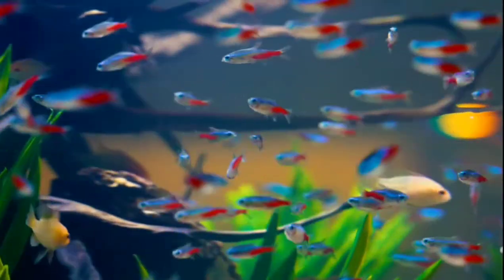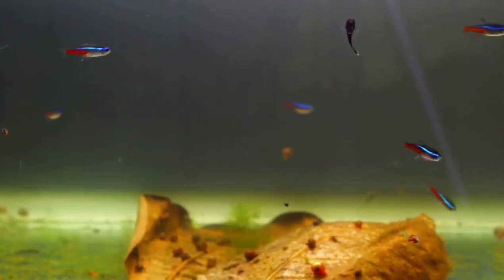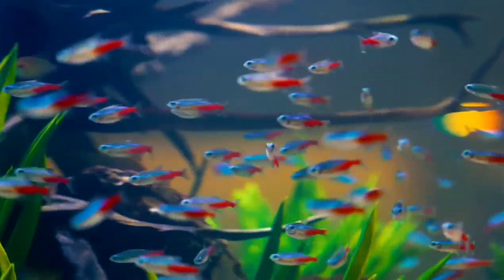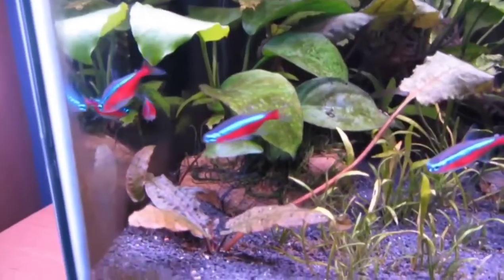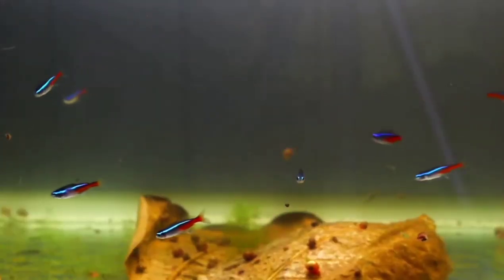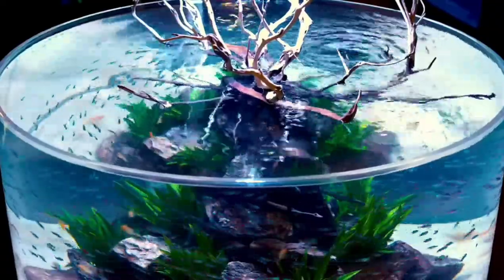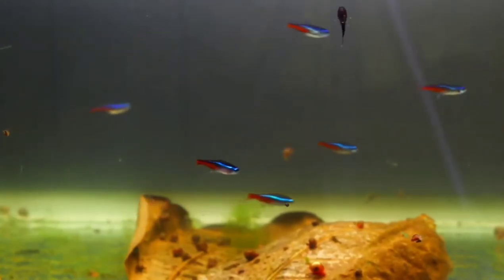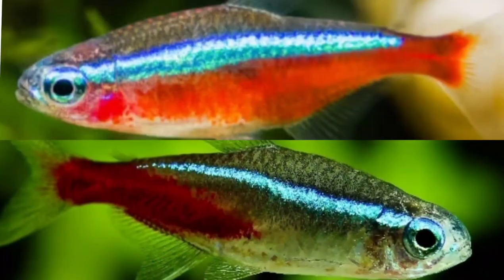What's the difference between Neon Tetras and Cardinal Tetras?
Hello everyone, this video is the first video with my voice in it xD. So this video includes different ways to distinguish Neon Tetras and Cardinal Tetras. I hope you find it interesting and enjoy the video.

Music in the video: Biscuit (Prod. by Lukrembo)